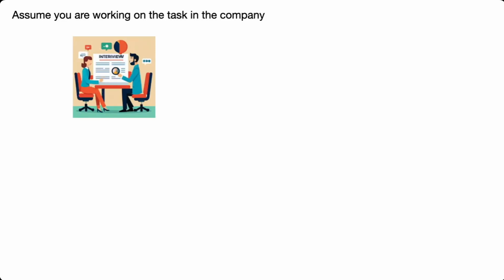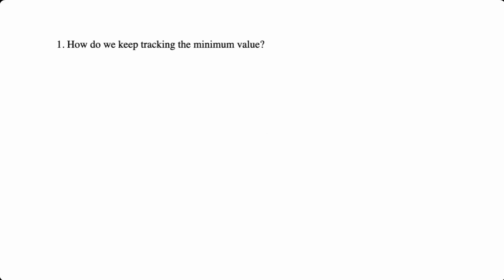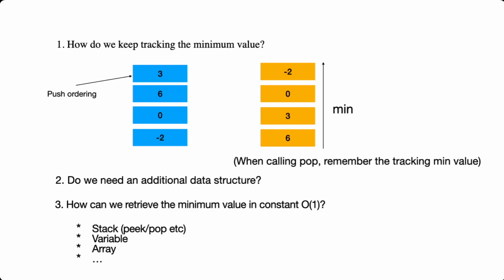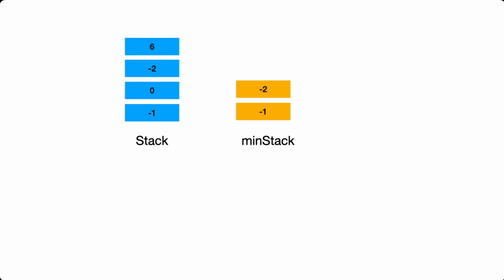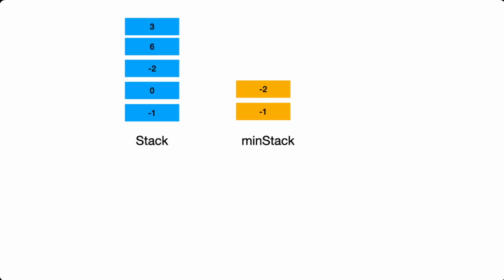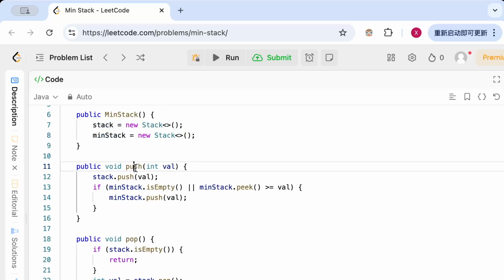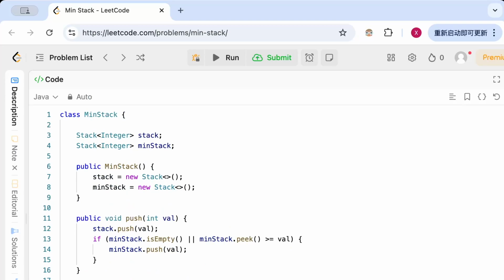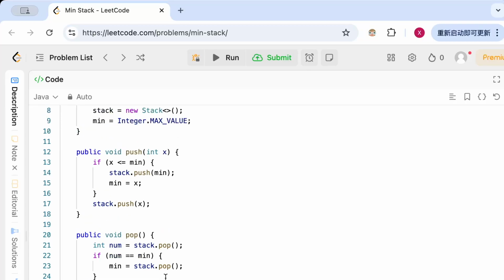LeetCode Min Stack: Reshape Your Problem-Solving Mindset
Solve LeetCode 155 - Min Stack with me as we reshape problem-solving habits together!

This video is not just about finding the solution—it's about building the mindset to tackle any coding challenge effectively.